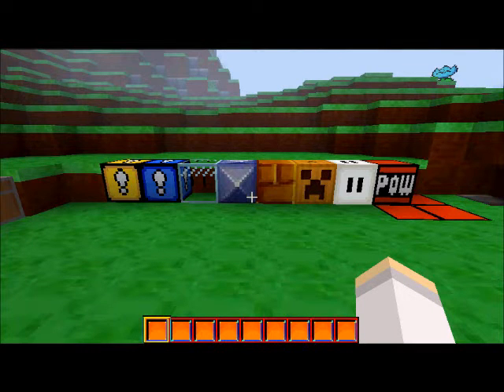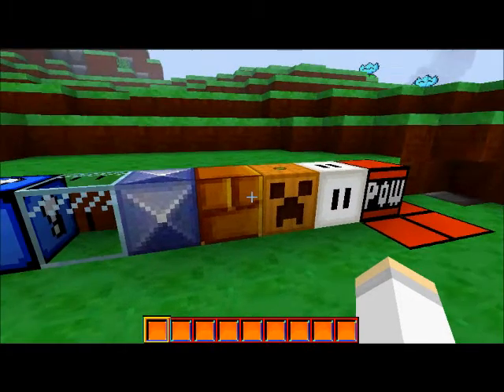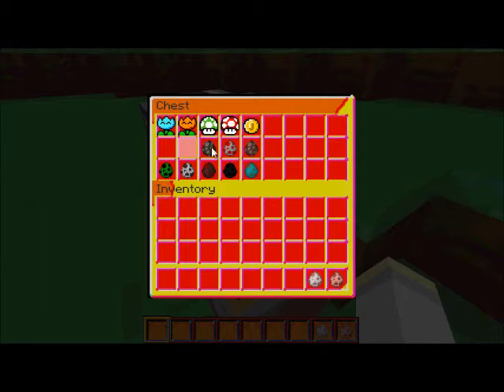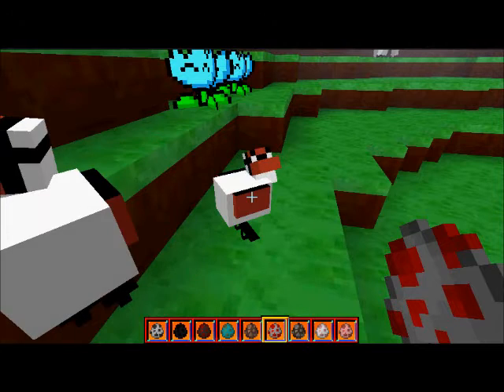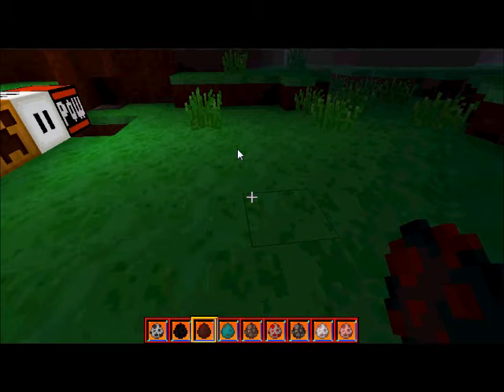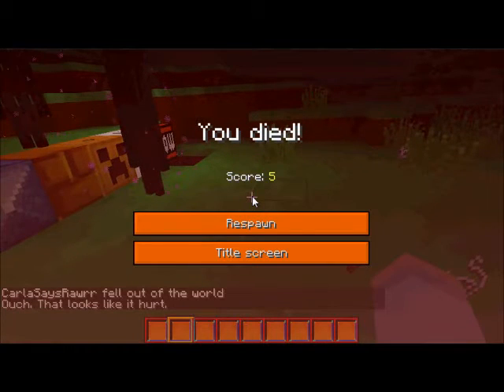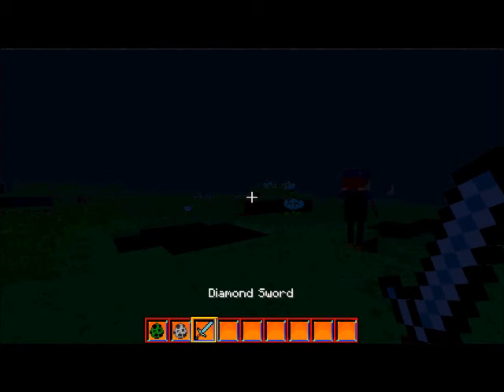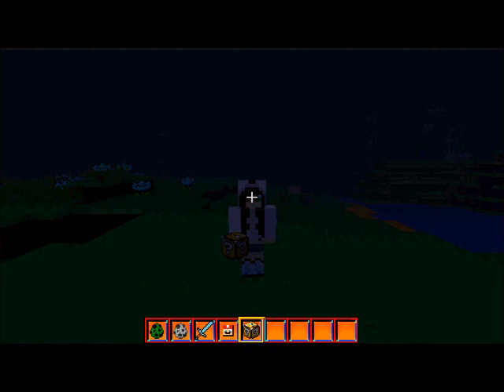Minecraft Texture Pack Showcase - MarioCrafting